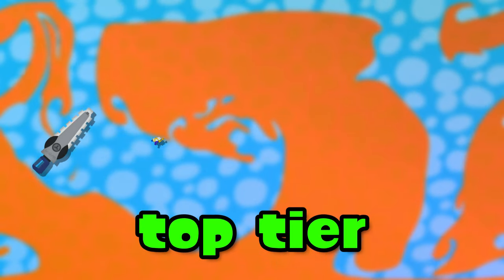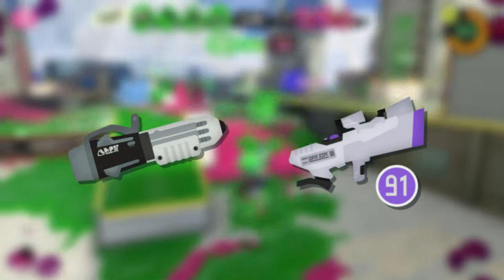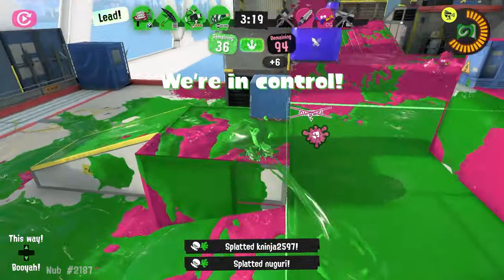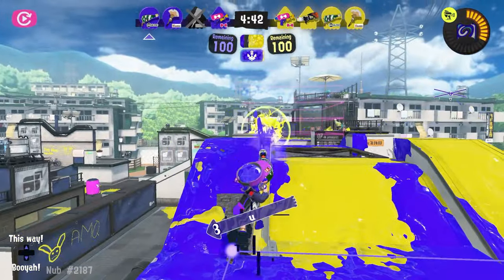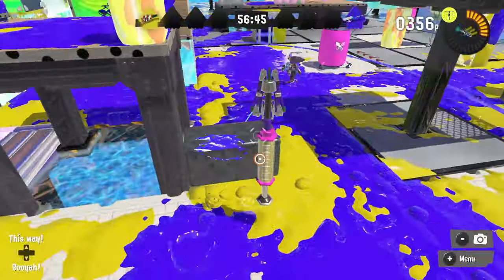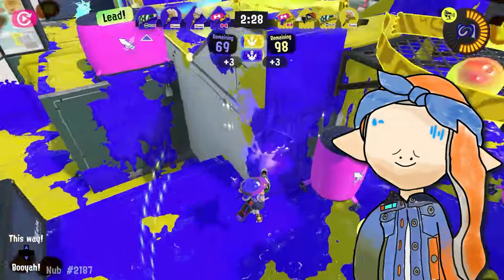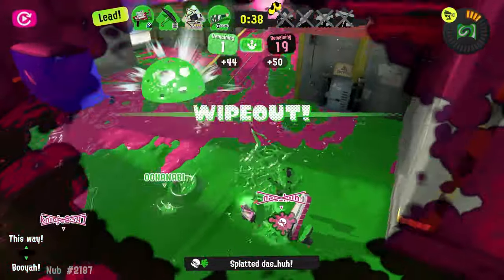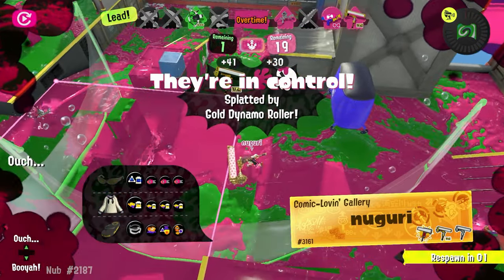Why Squeezer is AWFULLY Designed | Splatoon 3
If you were to ask a player new to Splatoon 3 about what the BEST weapon in the game is, they wouldn't say the Squeezer. Look at it - it's literally a champagne bottle flipped 90 degrees. But the Squeezer holds a dark secret, something I'll be uncovering today. This weapon is secretly one of the WORST designed main weapons in all of Splatoon. Let's talk about it.

This video also covers the Splattercolor Screen, attached to the Foil Squeezer's kit. No sounds or effects of the Splattercolor Screen are used in this video. Stay safe.

Also don't harass squeezer players. They did nothing wrong by playing their weapon :D

『 TIMESTAMPS 』
0:00 Intro & Overview
0:39 Part One: Balancing
2:25 Part Two: Design & Mechanics
4:02 Part Three: Kits And Counters
4:41 Splattercolor Screen :(
6:04 Conclusion, Closing Thoughts, and Outro
『 MUSIC USED 』
Good Egg Galaxy - SMG
Smeared Canvas - Splatoon 3
Ken's Theme - SF5
Bowser Battle 1 - SMO
Bowser's Rage Stage - SMBW

squeezer splatoon bad :((((((((((

if you're reading this, you're a real one, but please, go out there and follow your dreams. still reading? get out of bed. or if it's late, go to sleep, I don't care. make tomorrow your best day yet. you got this.
- weird description emotional support guy